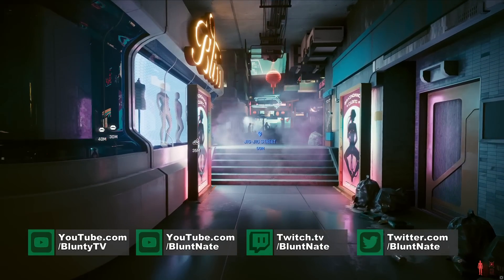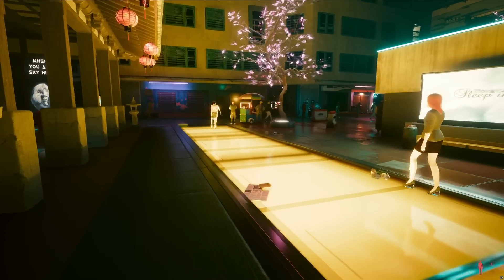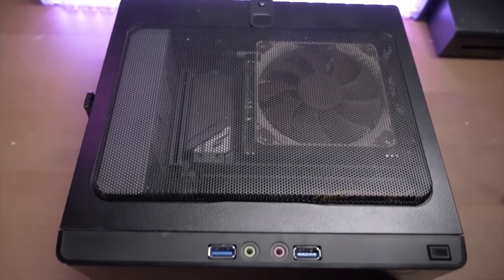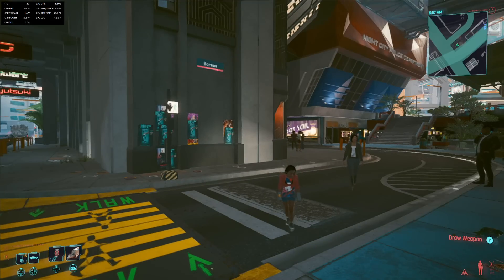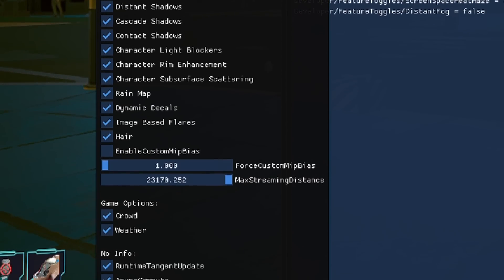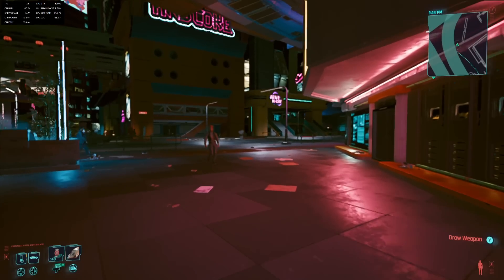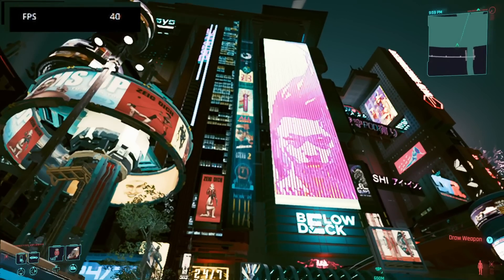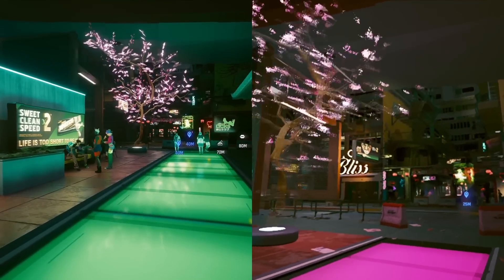Cyber-Potato 2022 - Cyberpunk 2077 Ultra-LOW Graphics Mod!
How to run Cyberpunk 2077 on Low-end PC hardware, Ultra Low graphics mod for Potato-mode graphics on Potato-power PCs